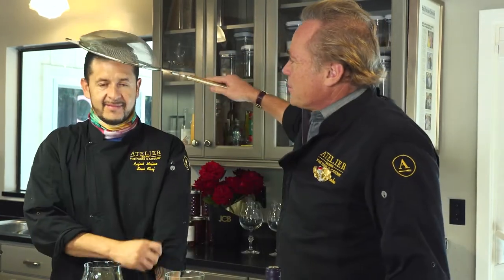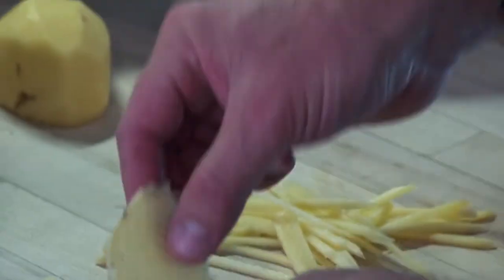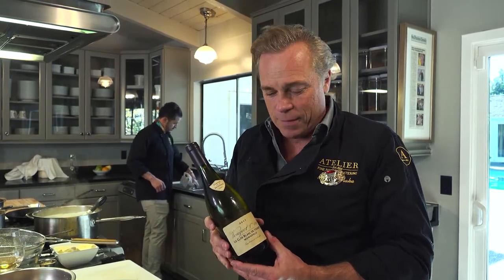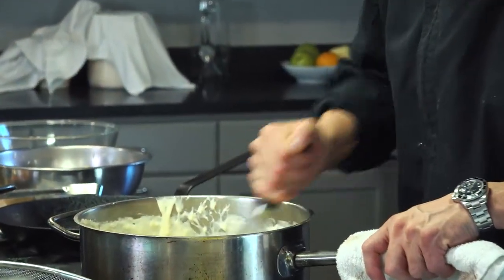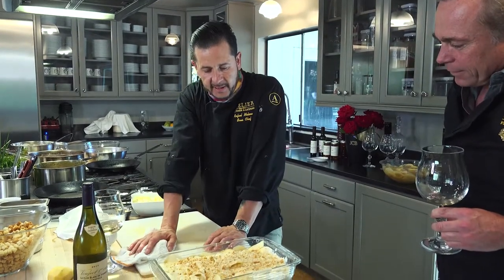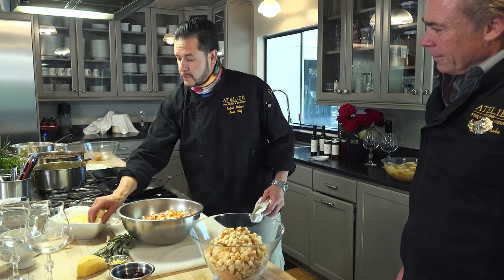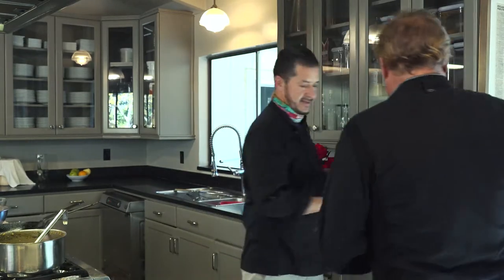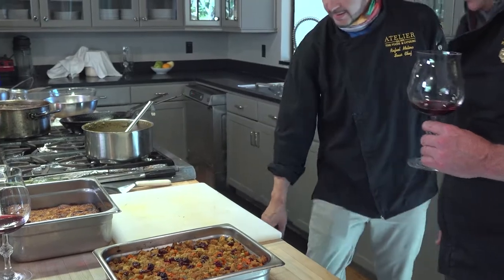JCB LIVE Wines Styles: Side Piece with Rafa’s Famous Stuffing and Potato Gratin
Today, Chef Rafael Molina and Jean-Charles Boisset make a few Thanksgiving staples that will pair well with any turkey. A stuffing that will make you the talk of the town and potato gratin that pairs delectably with Vougeraie 1er Cru Le Clos Blanc de Vougeot Monopole and Vougeraie Clos de Vougeot Grand Cru.

Stuffing Recipe
INGREDIENTS
2 baguettes, country, or sourdough bread (1 pound)
8 tbsp. butter, plus more for baking dish
1 large onion, diced (about 2 1/4 cups)
4 stalks celery, thinly sliced
2 cloves garlic, minced
1/2 c. freshly chopped parsley
1 tbsp. freshly chopped sage, minced
1 tbsp. fresh thyme leaves, minced
1/2 tbsp. freshly chopped rosemary
Kosher salt
Freshly ground black pepper
4 c. low-sodium chicken (or vegetable) broth
2 large eggs, beaten

DIRECTIONS
1. The day before: Tear or slice bread into 1/4" cubes and leave out overnight to dry out. (Alternately, place bread on baking sheets and bake at 200º for 20 minutes.)
2. When you're ready to make the stuffing: Preheat oven to 350º and butter a large baking dish. In a large skillet over medium heat, melt butter. Add onion and celery and cook until soft and fragrant, 8 minutes. Stir in garlic, parsley, sage, thyme, and rosemary and cook until fragrant, 1 minute more. Season with salt and pepper.
3. Place bread in a large bowl and add skillet mixture. Toss to combine. In a medium bowl, whisk together chicken broth and beaten eggs and pour over bread mixture. Season generously with salt and pepper and toss until completely coated.
4. Transfer mixture to prepared baking dish and cover with foil. Bake until cooked through, 45 minutes, then remove foil and cook until bread is golden, 15 to 20 minutes more

Potatoe Gratin Recipe
Ingredients
3 lbs. peeled russet potatoes

Directions
Using a mandolin and slice all the potatoes paper thin.  Butter a 12’ x 9” baking pan.  Place one layer of potatoes on bottom of pan.  Add a layer of your Bechamel sauce.  Repeat these steps until around 3” thick.  Cover with foil and  bake at 350 for 2 ½ hours or until potatoes are thoroughly cooked.

Béchamel Sauce
2 tablespoons butter
2 tablespoons flour
1 1/4 cups milk, heated
1 tsp nutmeg
Salt

Directions
Melt the butter in a heavy-bottomed saucepan. Stir in the flour and cook, stirring constantly, until the paste cooks and bubbles a bit, but don't let it brown — about 2 minutes. Add the hot milk, continuing to stir as the sauce thickens. Bring it to a boil. Add salt and pepper to taste, lower the heat, and cook, stirring for 2 to 3 minutes more. Remove from the heat. To cool this sauce for later use, cover it with wax paper or pour a film of milk over it to prevent a skin from forming. Stir in 1/2 cup grated Comte cheese during the last 2 minutes of cooking, along with a pinch of cayenne pepper.